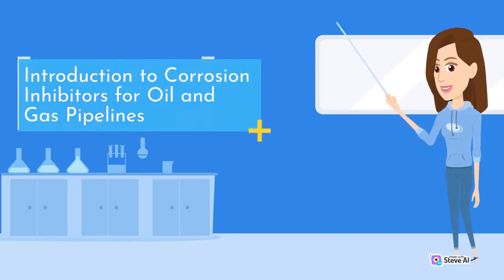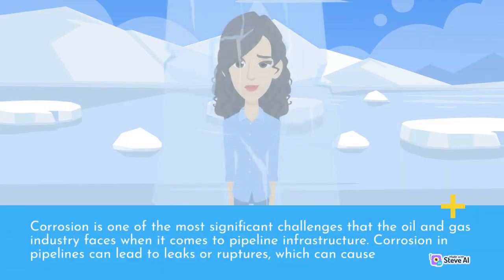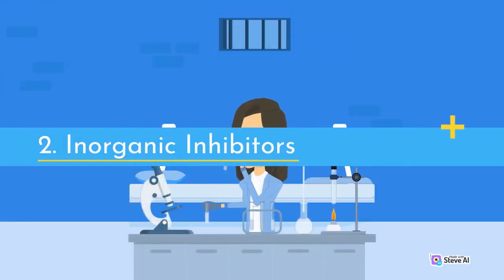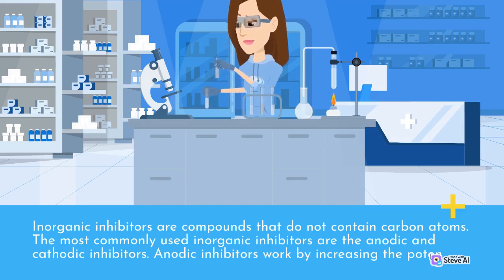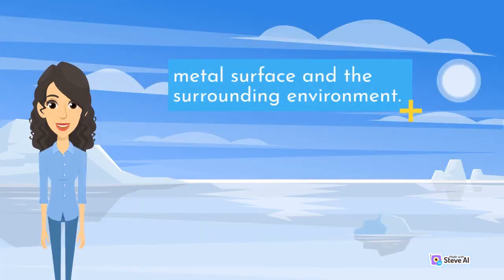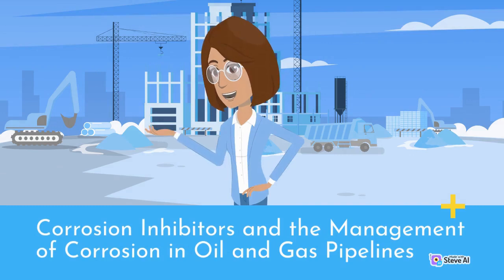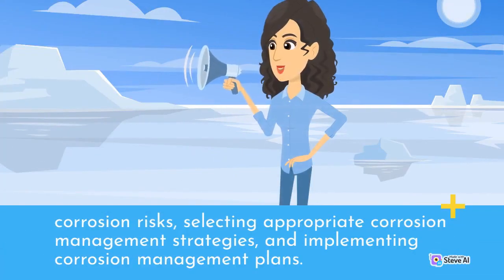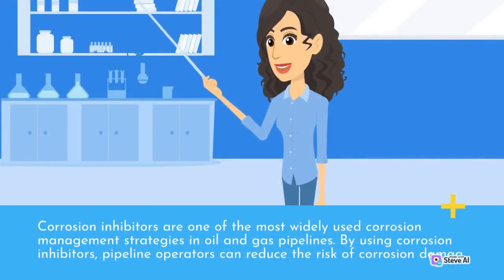Introduction to Corrosion Inhibitors for Oil and Gas Pipelines | Part 1